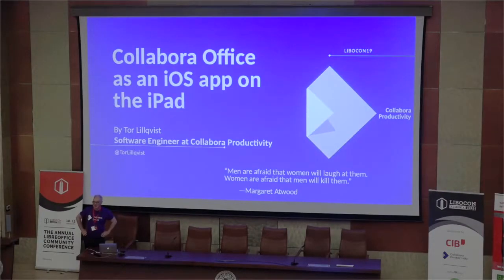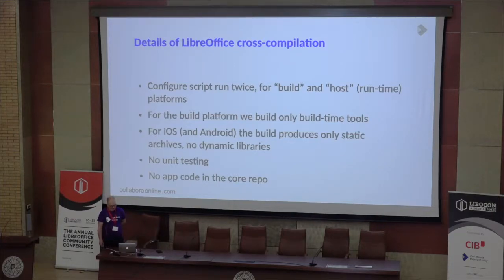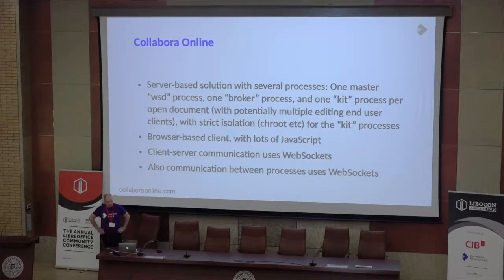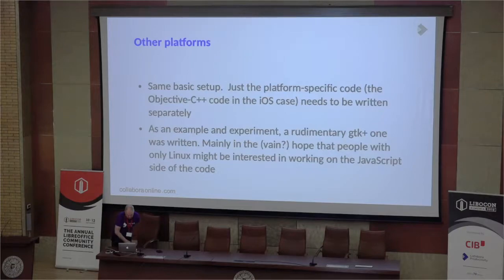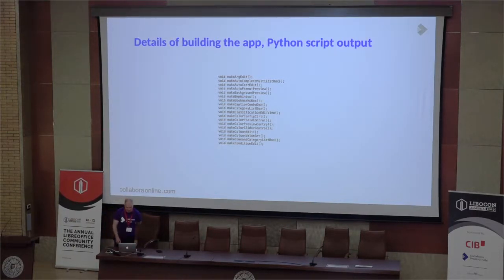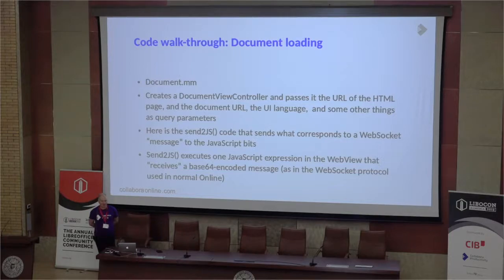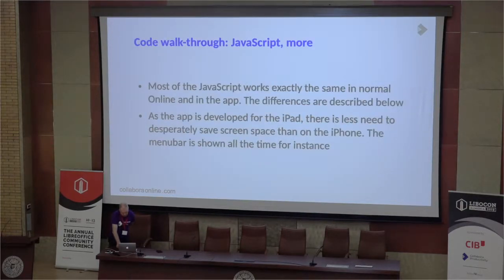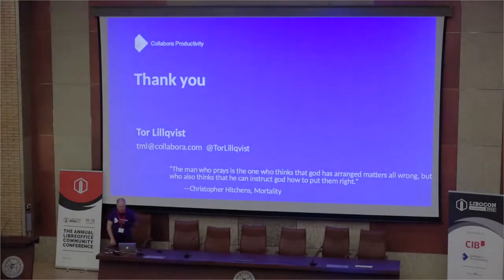LibreOffice Conference 2019 – LibreOffice as an iOS app on the iPad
A presentation from the LibreOffice Conference 2019 in Almeria, Spain. Presenter: Tor Lillqvist.